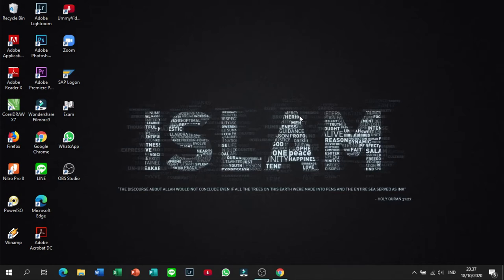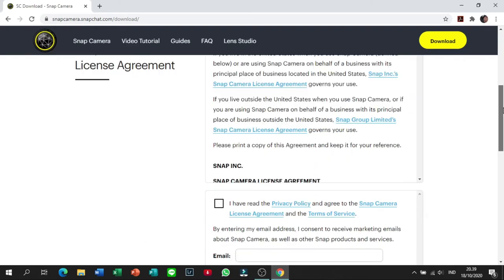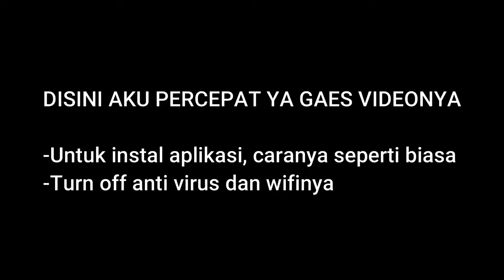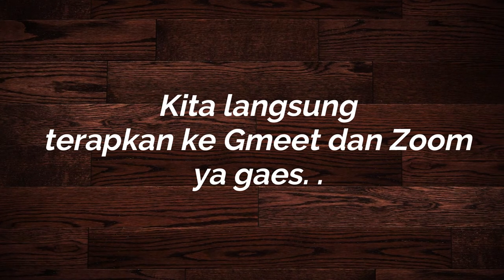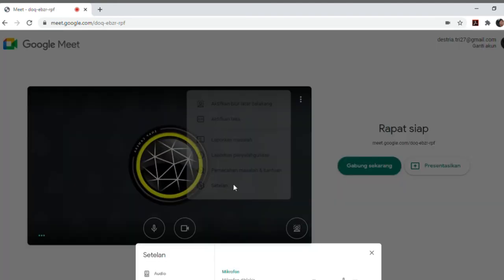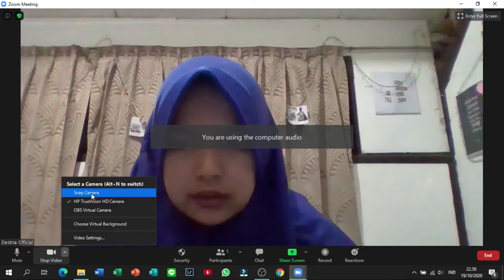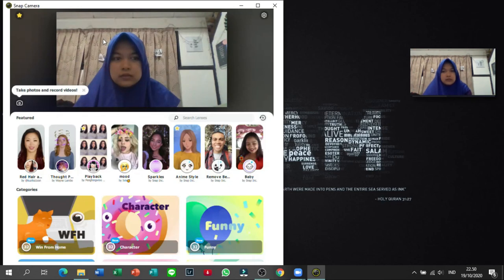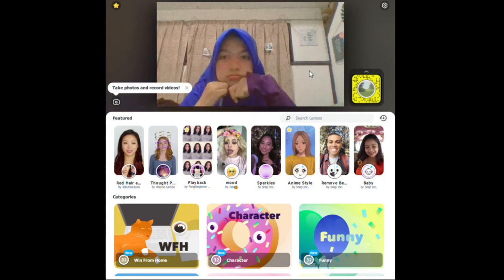CARA MENAMBAHKAN FILTER SNAPCHAT KE GMEET/ZOOM MEETING | Destria Official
Assalammu'alaikum
Hello Gaes. . .
Kembali lagi bersama aku Destria, nah kali ini aku mau share gimana cara menambahkan  filter menarik pada camera ketika online class dengan menjadikan pengajaran dan pembelajaran lebih menarik dan ga boring :)

Follow juga akun sosmed aku bagi yang mau follow haha